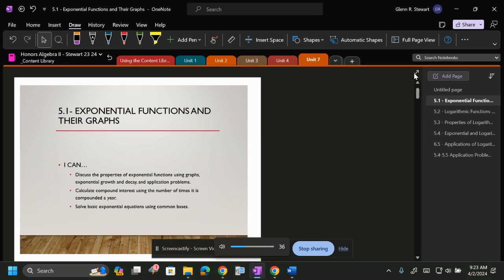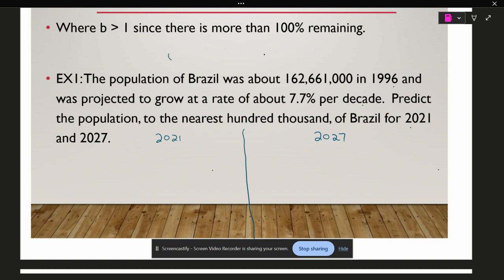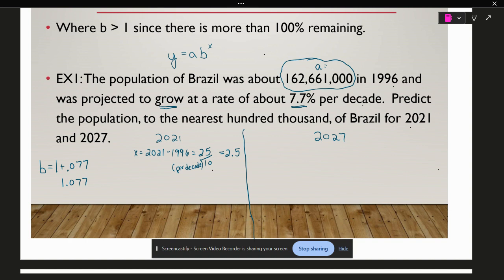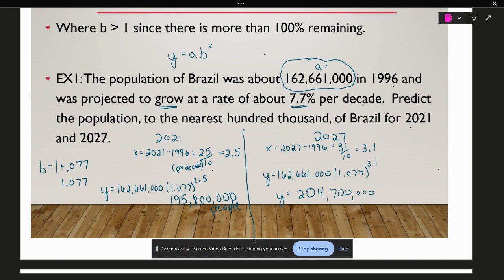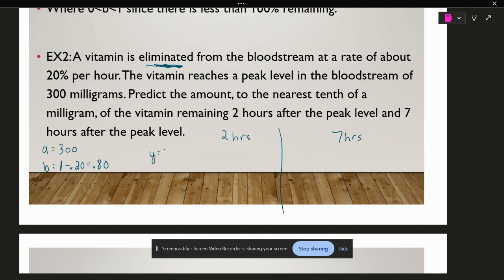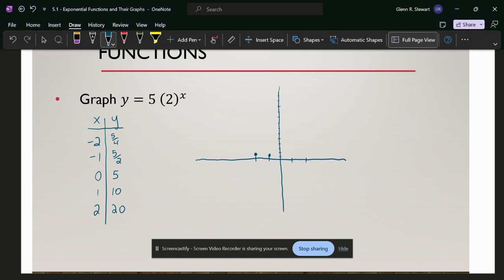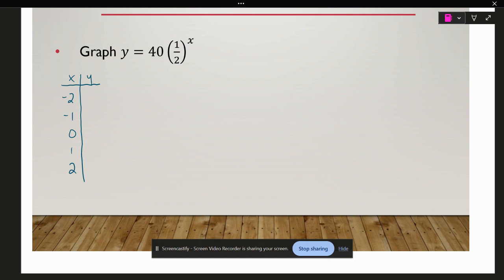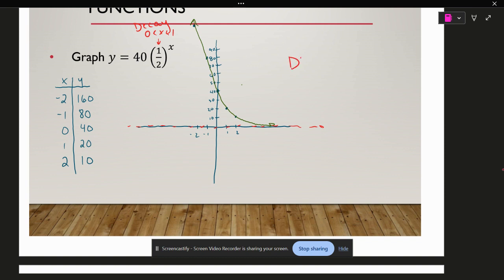Exponential Functions and Thier Graphs - Hrs Algebra II Mr. Stewart